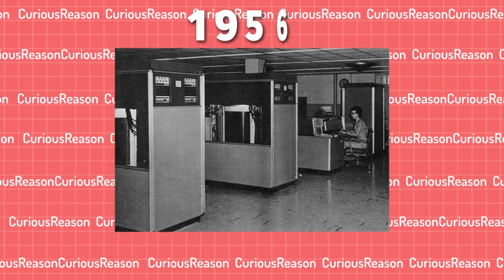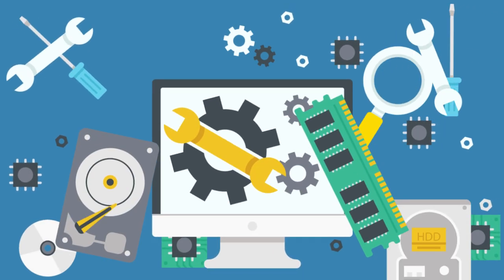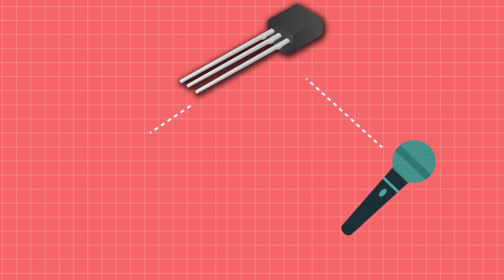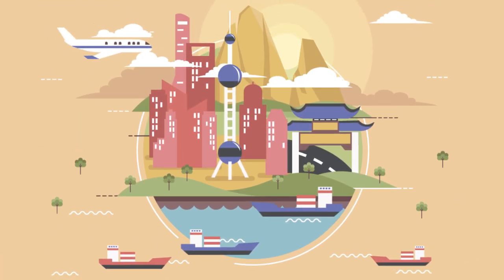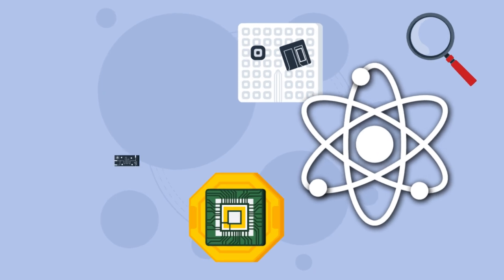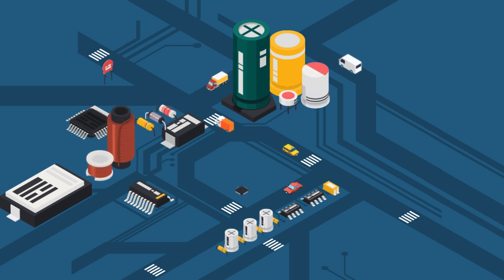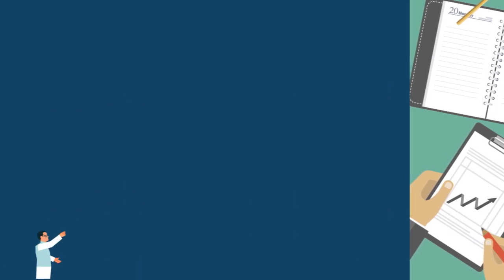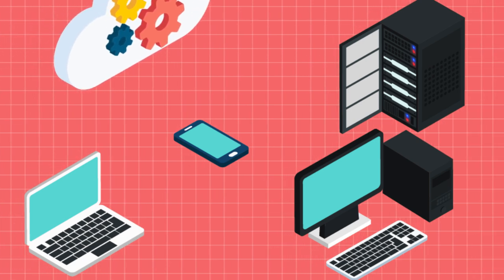Moore's Law - Explained!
Mobile apps, video games, spreadsheets, electronics, and accurate weather forecasts: that’s just a sampling of the life-changing things made possible by the reliable, exponential growth in the power of computer chips over the past five decades. The continual cramming of more silicon transistors onto chips, known as Moore’s Law has been the feedstock of exuberant innovation in computing. In 1965, co-founder of Intel, Gordon Moore – postulated that the number of transistors that can be packed into a given unit of space will double about every 2 years. So Moore’s Law is not a physical or natural law but a rather a surprisingly accurate prediction. It’s Gordon Moore’s perception that transistors were shrinking so fast that every year twice as many could fit onto a chip, though the cost of computers and electronics are halved. Moore’s law states that we can expect the speed and capability of our computers to increase every couple of years and we will pay less for them. Another tenet of Moore’s Law asserts that this growth is exponential. This law has been a rule of thumb and sort of grand Prix competition tournament for electronic companies for 60 years now.

Sannu